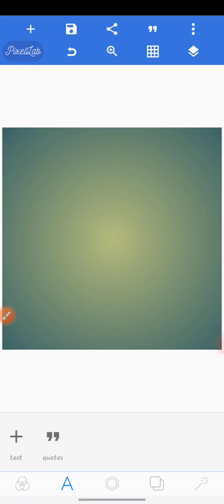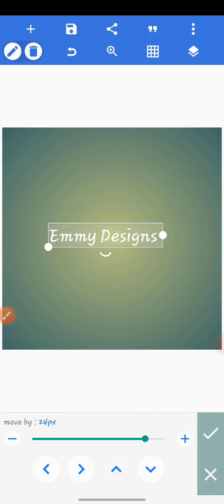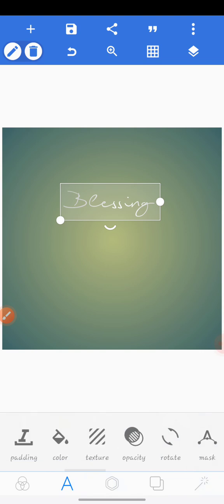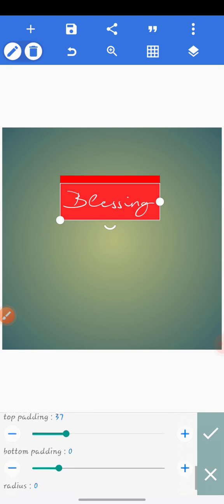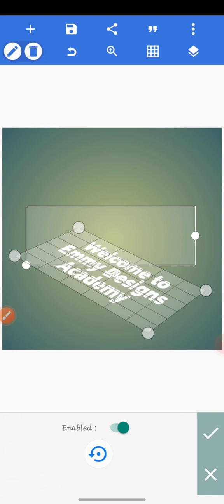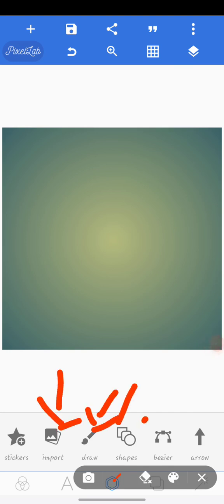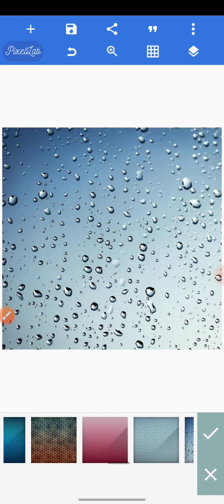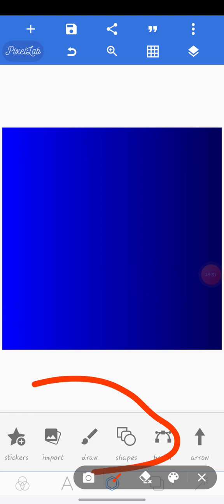Introduction to Pixellab by Emmy Designs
This is an introduction to Pixellab Video Tutorial